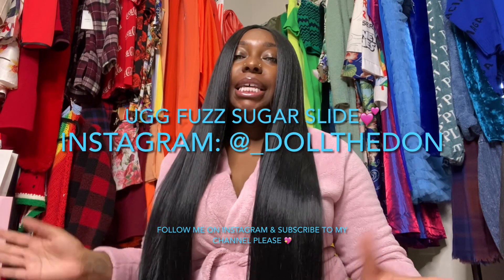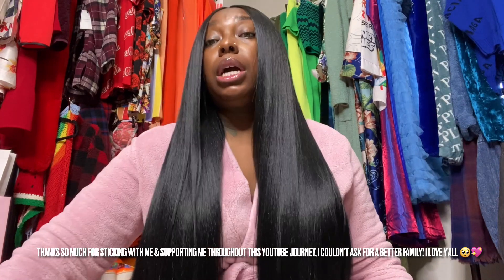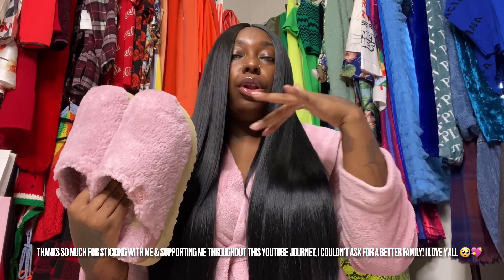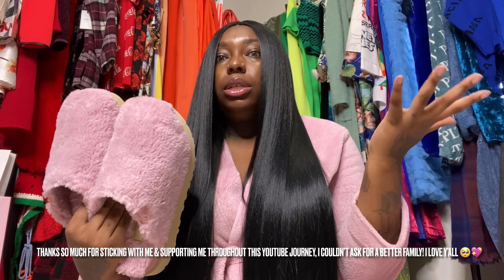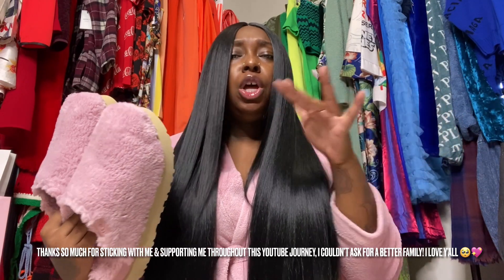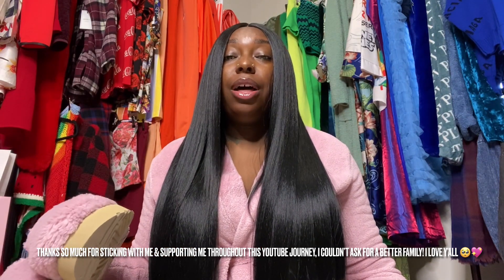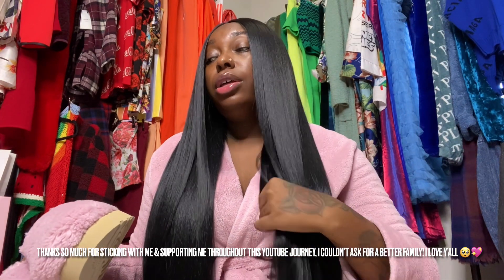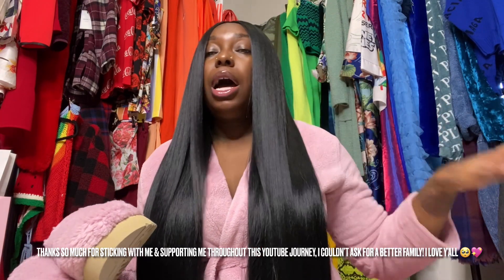UGG FUZZ SUGAR SLIDE UNBOXING REVIEW + TRY ON HAUL | PART TWO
Heyyyyyyyy Babies! Momma’Doll Is Back With Some Ugg Hauls! Bringing You Part Two Of A New Piece From Ugg’s Plant 🌱 Based Collection & Fall/Winter Collection! These Are New Cute Cozy Slippers. Perfect For Chillin’ Inside As House Shoes Or Being Comfy Outside In The Chilly Weather!

Want More Plant 🪴 Based Vegan Shoe Hauls From Ugg? Checkout My Other Fluff Sugar Video From Ugg’s Very First Vegan Faux Fur Release!

Don’t Forget To Like This Video & The Other One Too! Share These Videos For A Vegan, Animal Loving Friend!